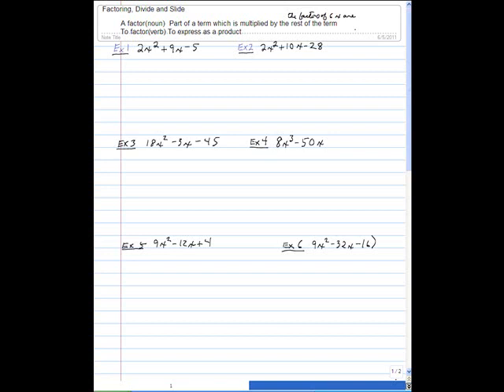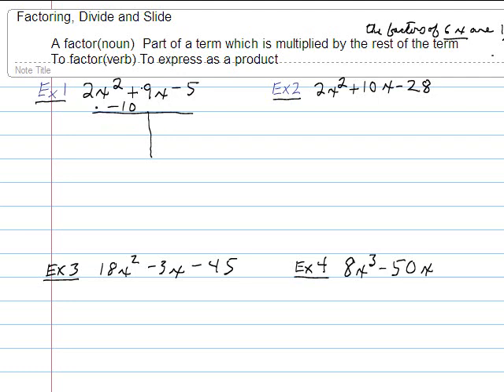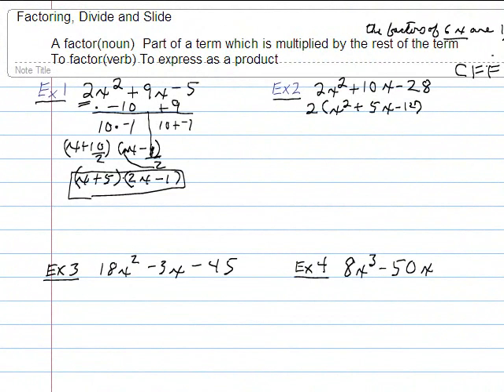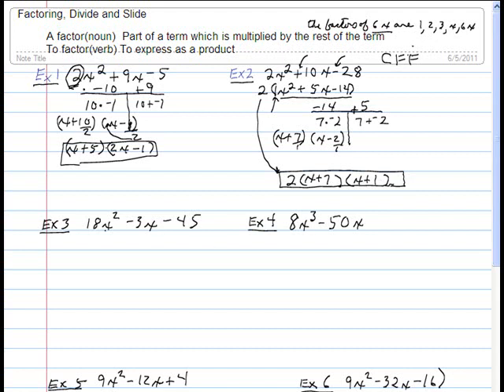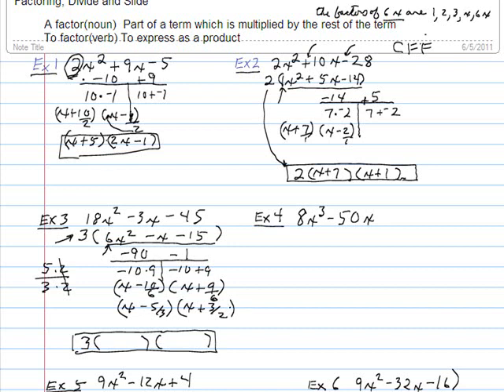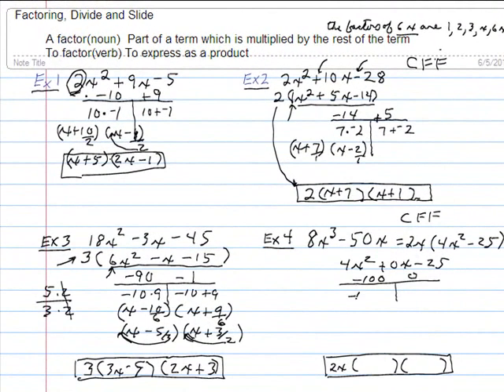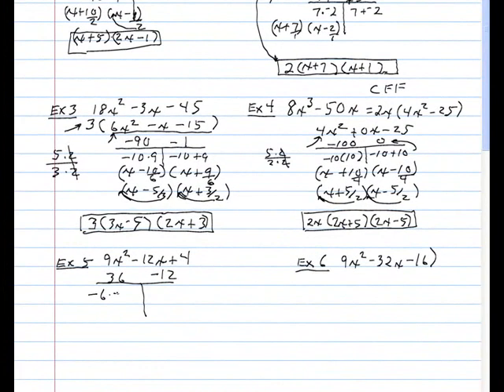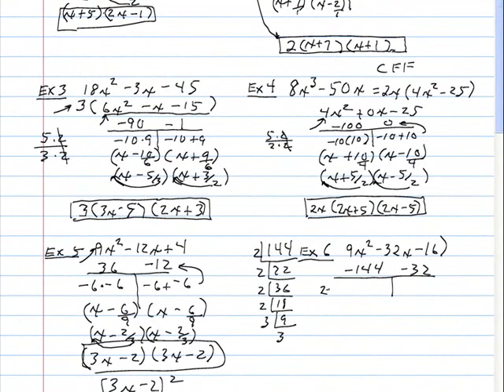Factoring Divide and Slide